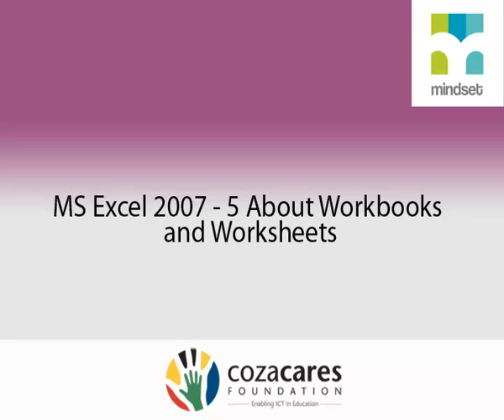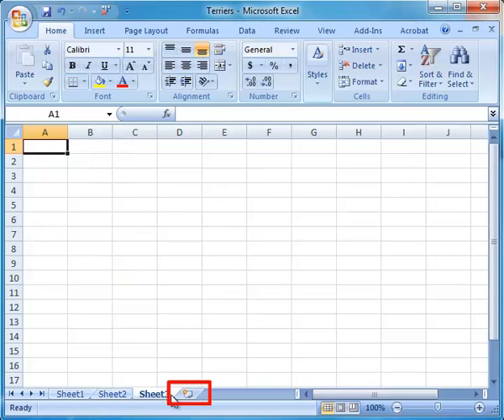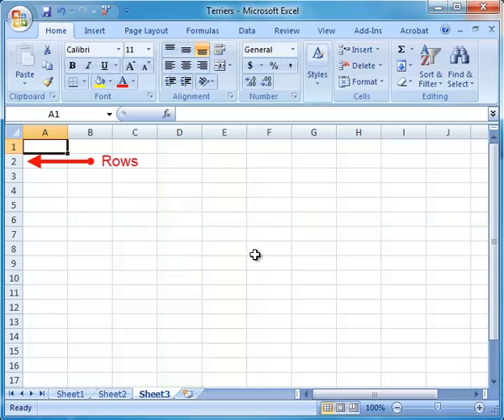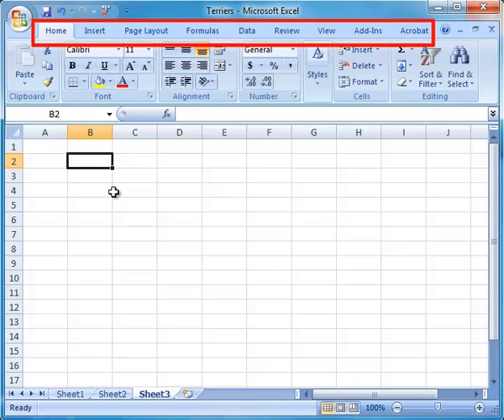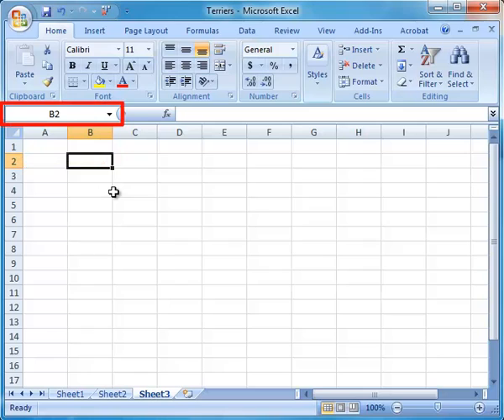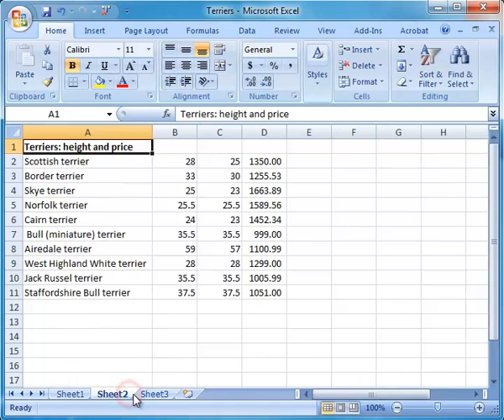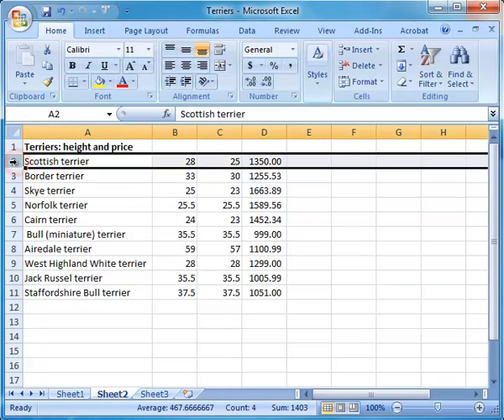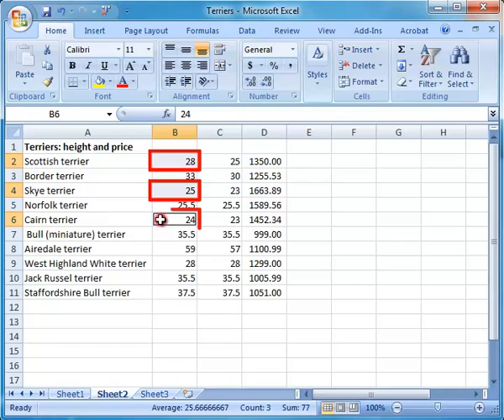05 About Workbooks and Worksheets